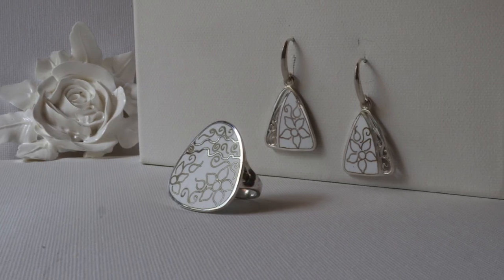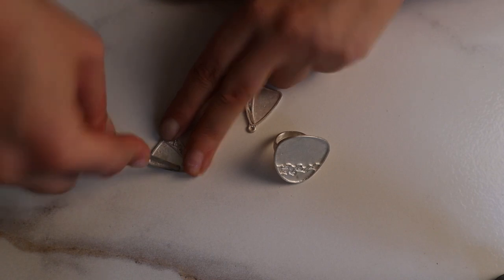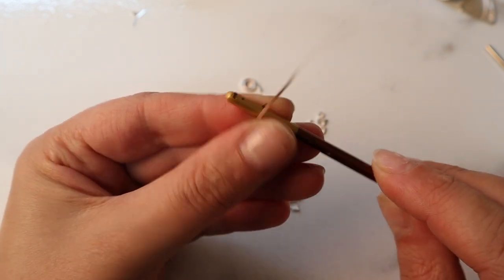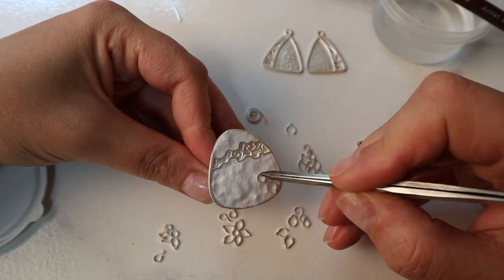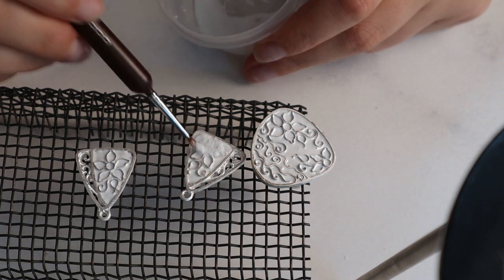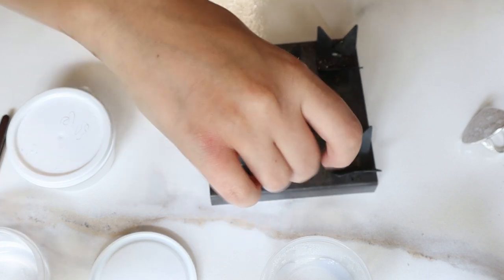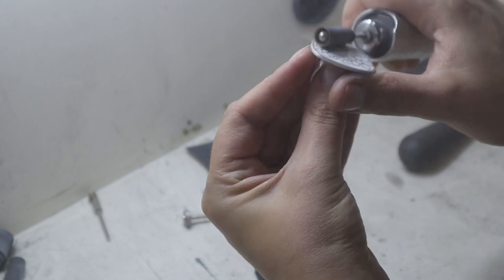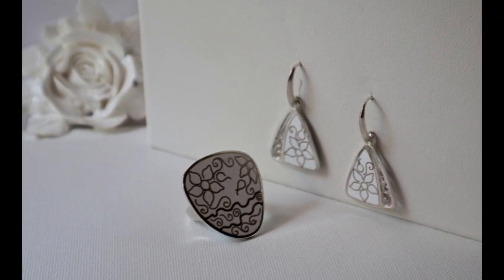How to make cloisonné enamel jewelry 🤍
In this tutorial I'm showing step by step the process, the technology how hot cloisonné enamel is making. Hope you'll enjoy.